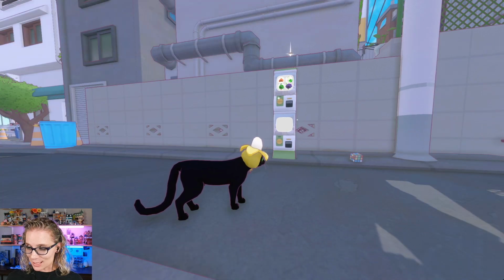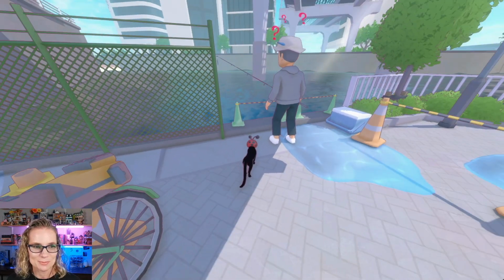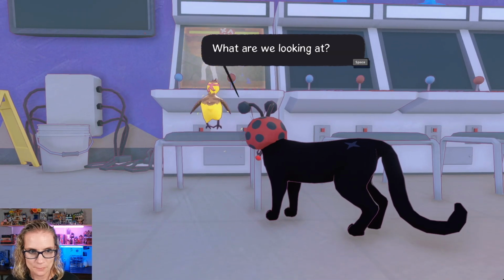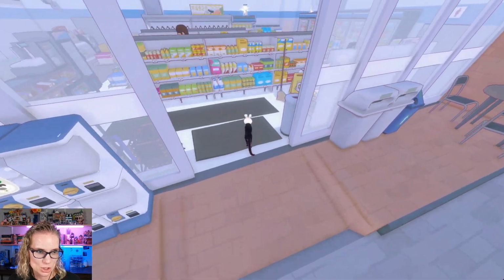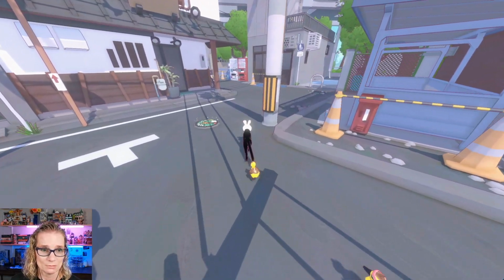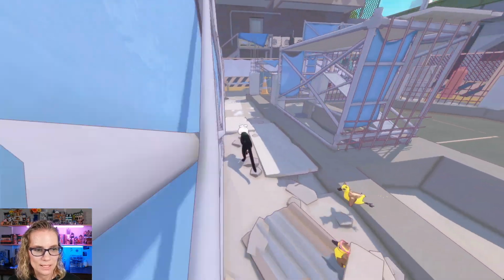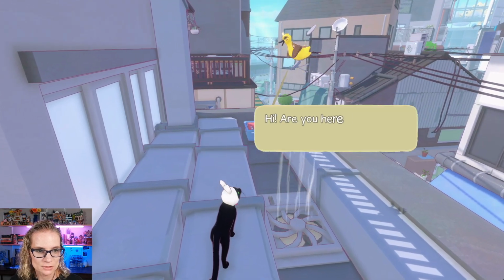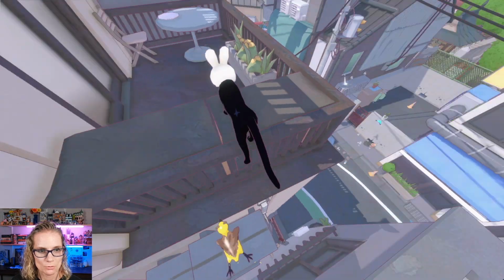Let's Play: Little Kitty Big City Part 3: Ducklings & other adventures.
"You're a curious little kitty with a big personality, on an adventure to find your way back home. Explore the city, make new friends with stray animals, wear delightful hats, and leave more than a little chaos in your wake. After all, isn't that what cats do best?"